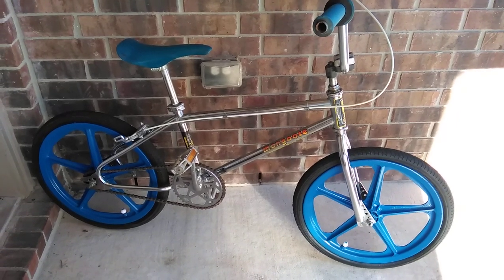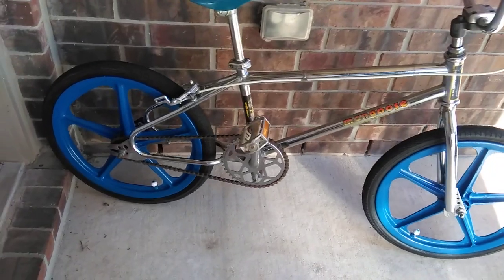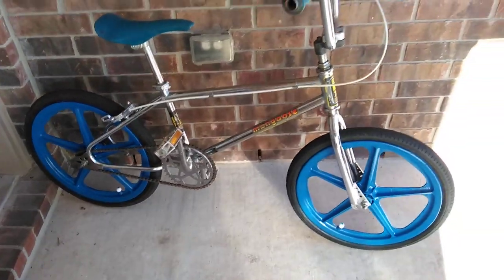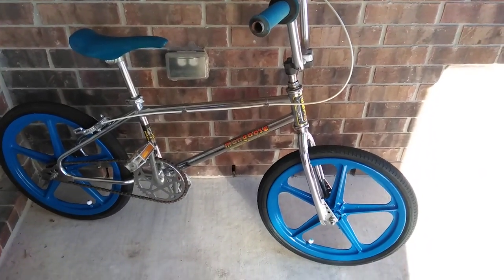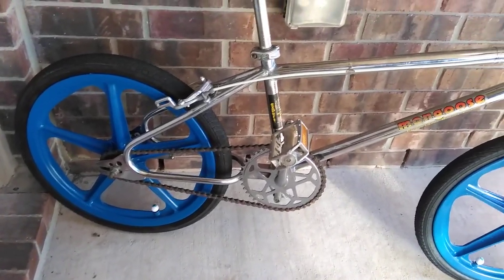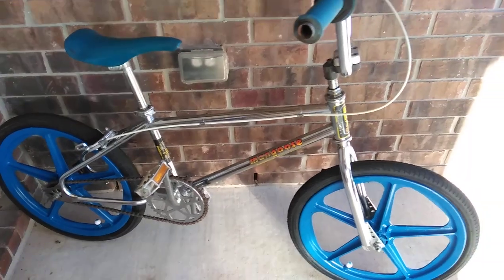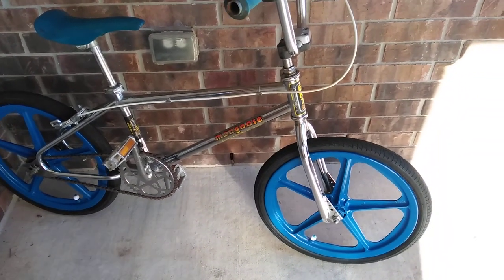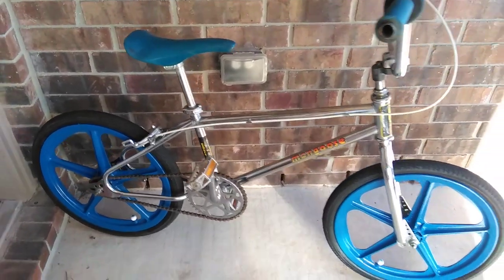1984 mongoose expert rad movie bmx, cru Jones bike build